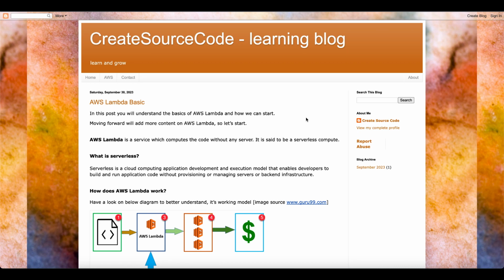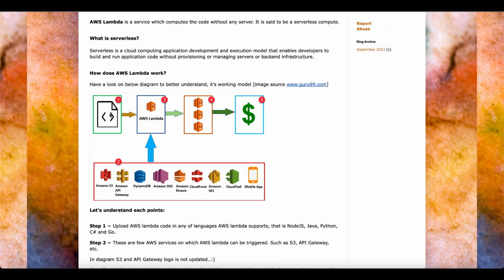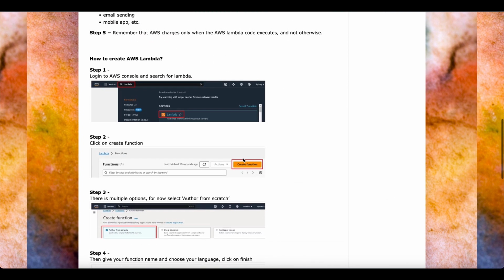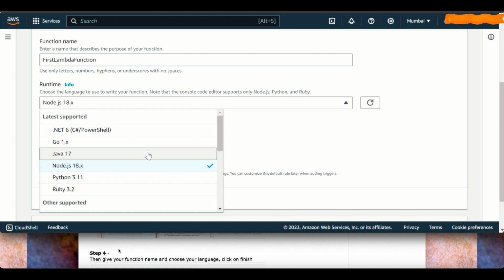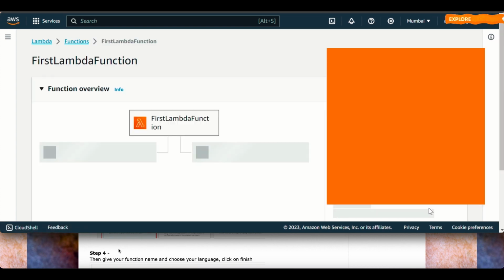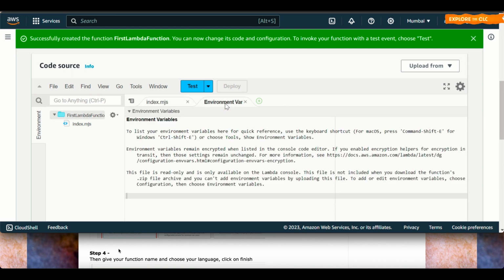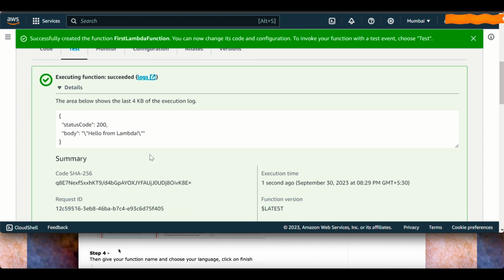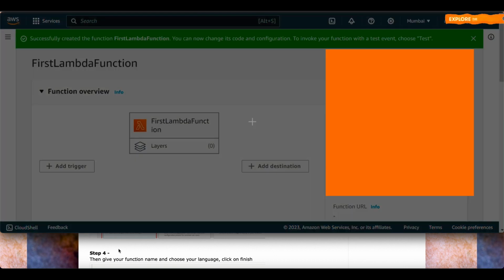AWS Lamba introduction - why are we using it and how to use it?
In this video you'll understand basic of aws lambda
For reference we used given blog